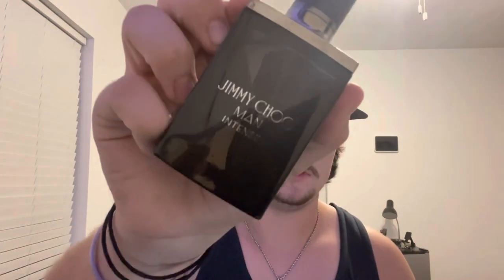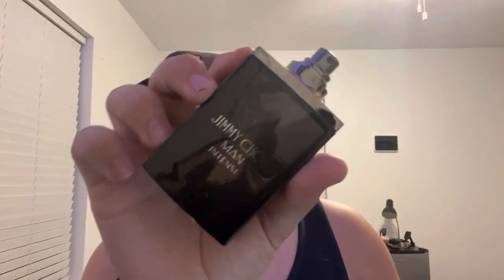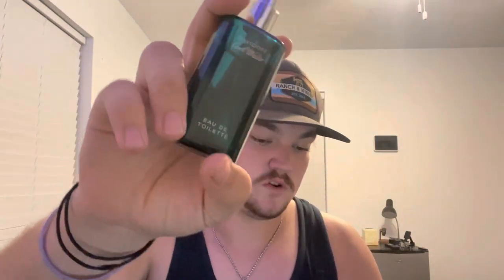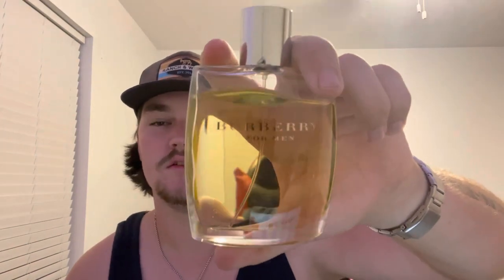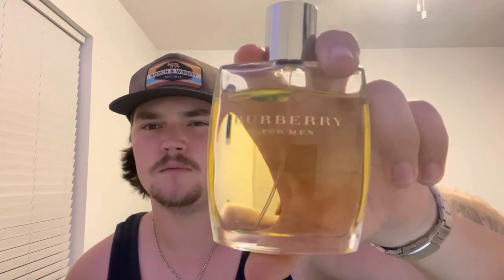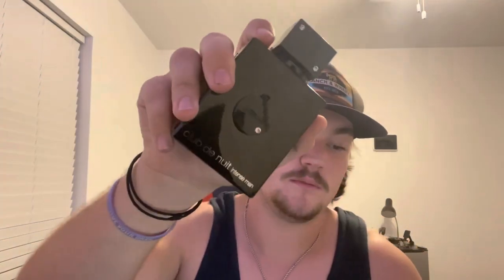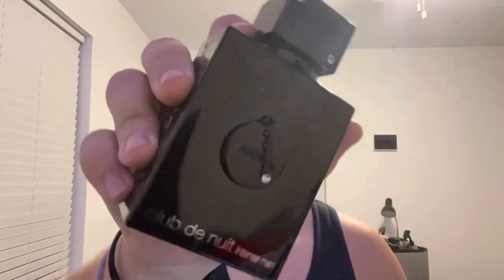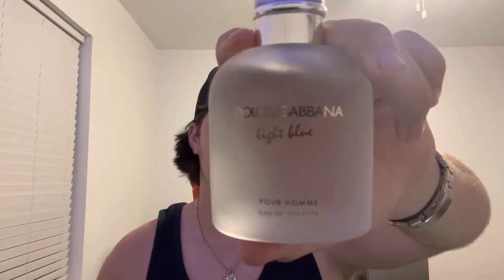MY TOP 5 COLOGNES UNDER $50